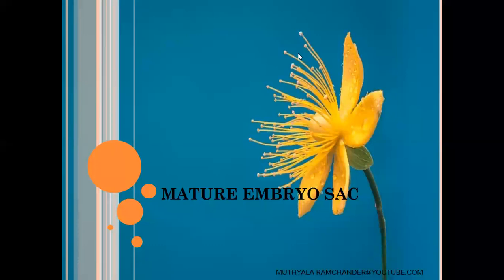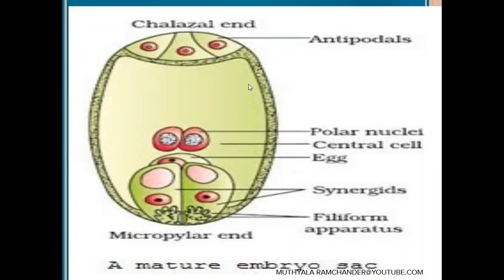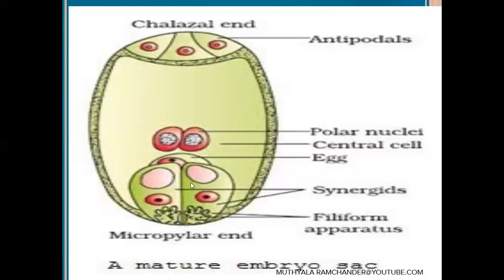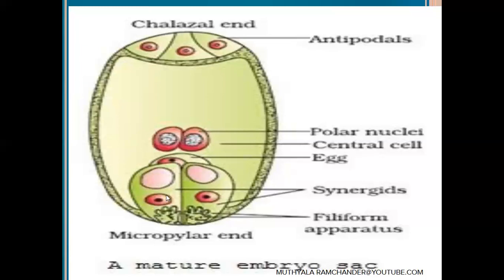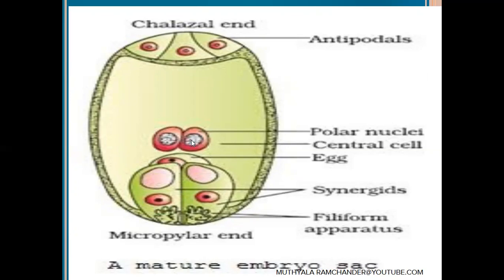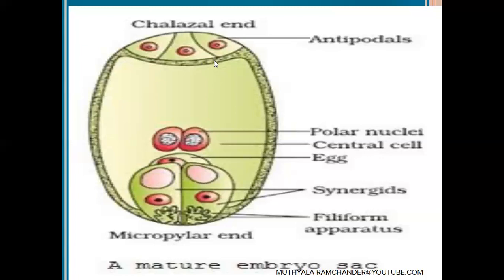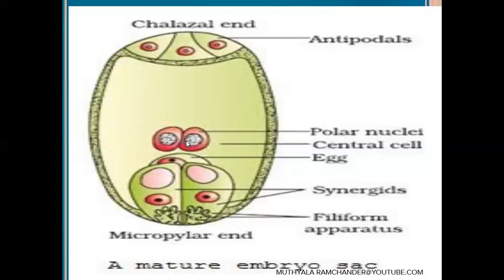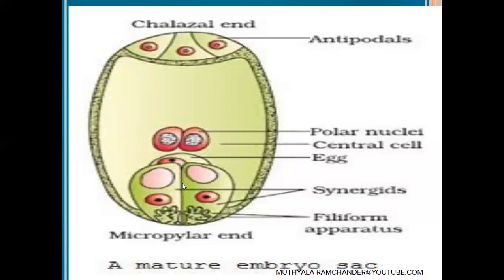Mature embryosac structure for english medium